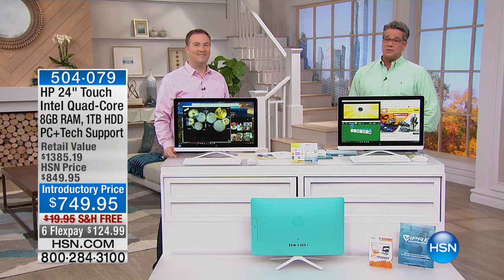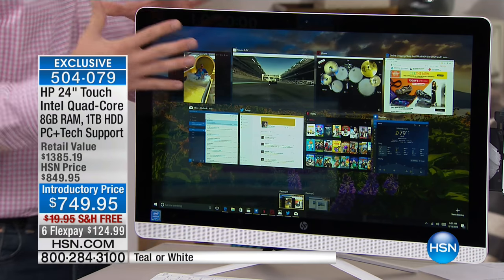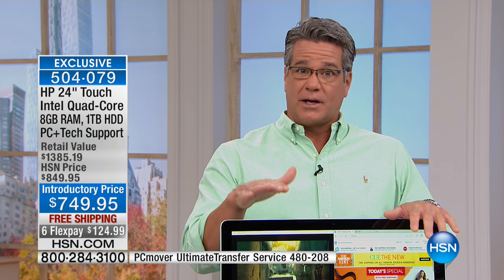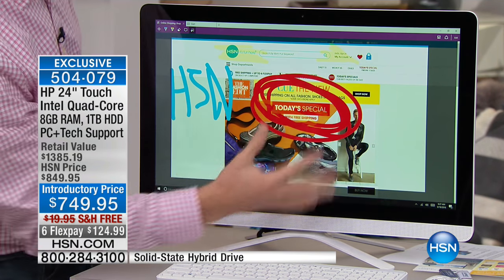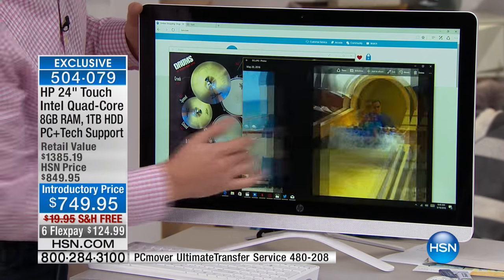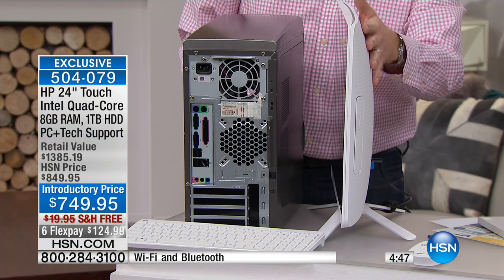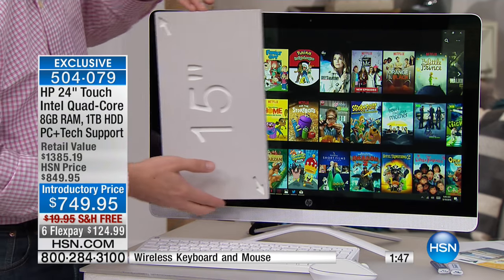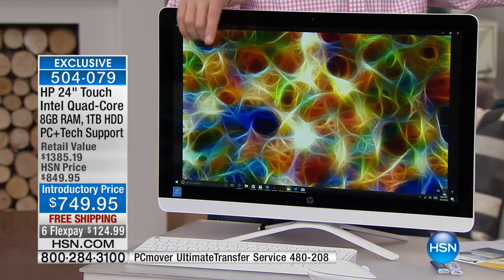HP 24" Touch 8GB/1TB AllinOne PC + Lifetime Support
HP 24" Touch Full HD IPS, Intel QuadCore 8GB RAM, 1TB AllinOne Windows 10 Desktop PC with Software, Services and Lifetime Tech Support
Business pro, athome teacher, family chef extraordinaire  you...